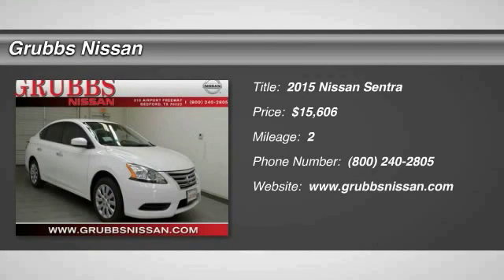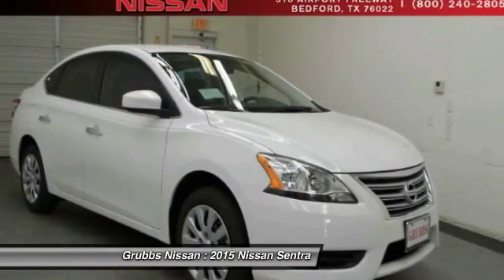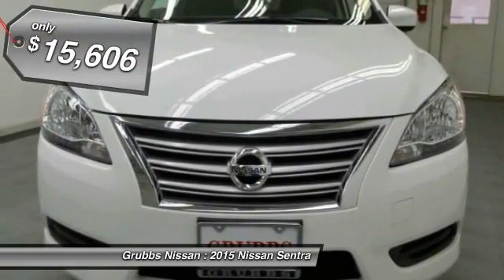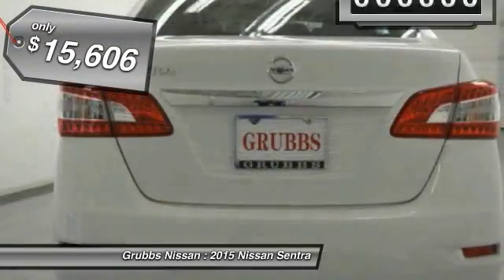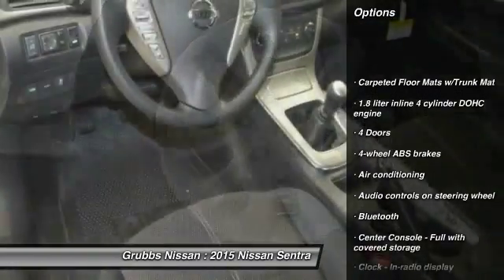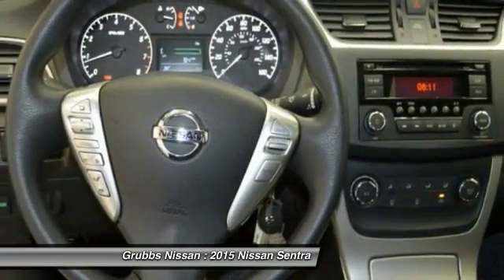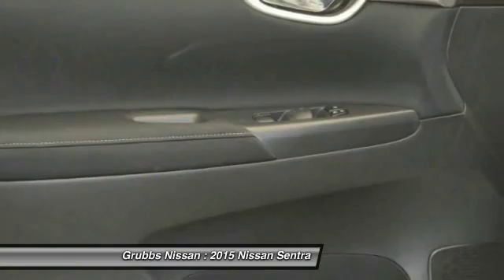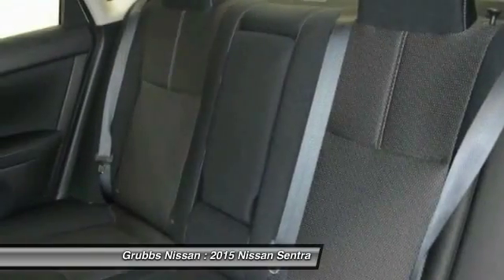2015 Nissan Sentra Bedford, Fort Worth, Dallas, Arlington N16536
Grubbs Nissan
310 Airport Fwy

Don't miss this 2015 Nissan Sentra. It's equipped with Automatic transmission and features a Fresh Powder exterior. With 2 miles, You'll want to take this  home. Make a great choice today.